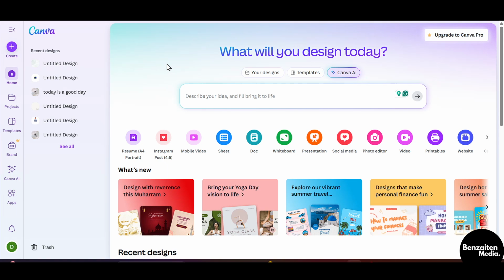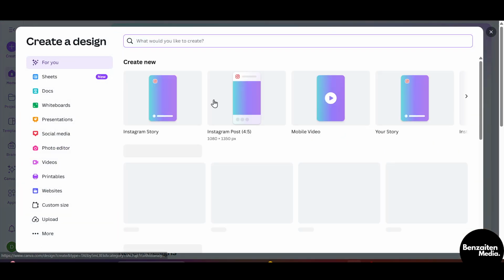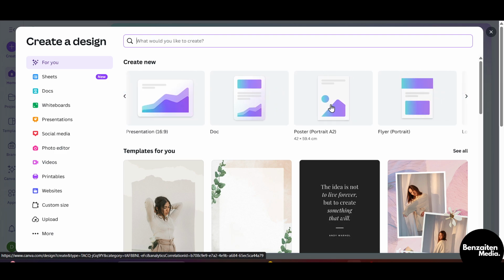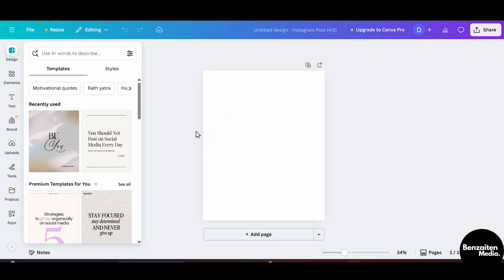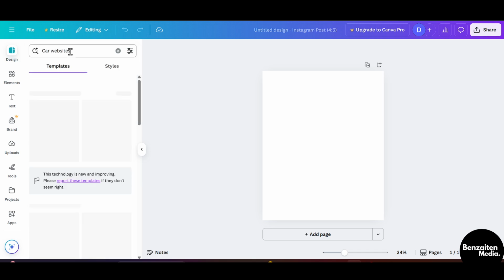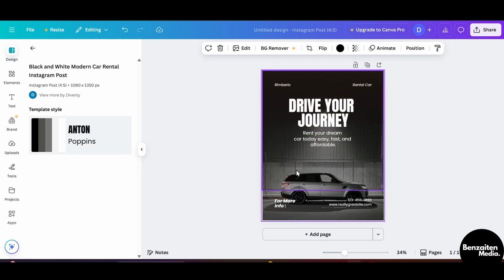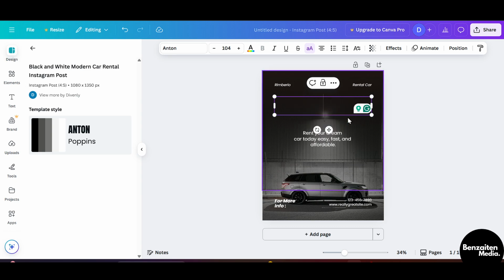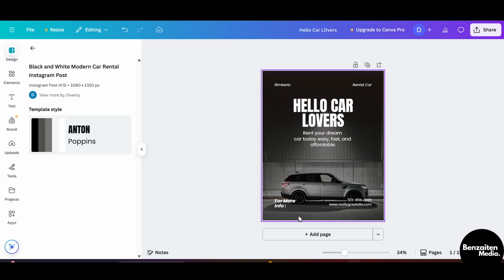Canva Magic Design Tutorial 2025 ✨ How To Instantly Create Designs with AI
🚀 Welcome to the Canva Magic Design Full Guide for 2025!
In this tutorial, learn how to use Canva’s AI-powered Magic Design feature to create stunning visuals in just seconds—perfect for beginners, marketers, and creators. Whether you're building a social media post, presentation, or poster, Magic Design does the heavy lifting for you.

🔍 What You’ll Learn:
✅ What is Magic Design and how it works
✅ How to generate AI-based designs from text or images
✅ How to edit and personalize your Magic Design
✅ Use Magic Design for social media, YouTube thumbnails, presentations & more
✅ Tips to get the most out of Canva AI features

🧠 Steps Covered:
Open Canva and select "Magic Design"

Enter your prompt, upload image, or choose a template type

Let Canva generate 8+ smart AI designs

Pick the one you like and customize fonts, images, and colors

Download, publish, or repurpose instantly

🎯 Best For:
✔️ Content creators
✔️ Influencers
✔️ Small business owners
✔️ Freelancers
✔️ Designers
✔️ Students

💡 Pro Tips:
✨ Be specific in your prompts for better results
🎨 Use brand kit to auto-apply your branding
📱 Use Magic Design for quick mobile-first graphics
🔁 Combine with Magic Write or Text to Image for even smarter outputs

🔔 Don’t Forget:
👍 Like this video if Magic Design saved you hours!
💬 Comment your favorite Canva AI tool